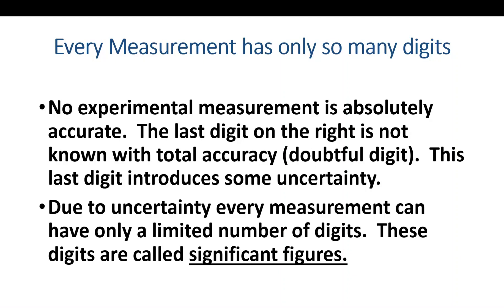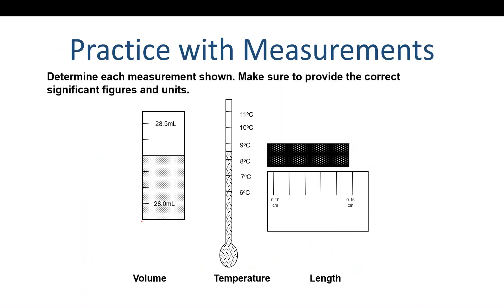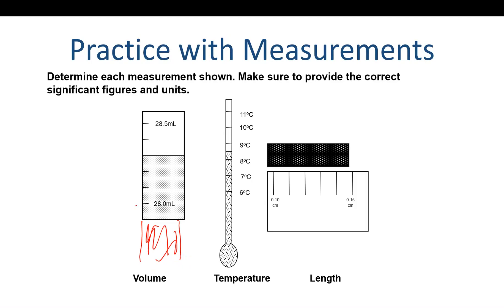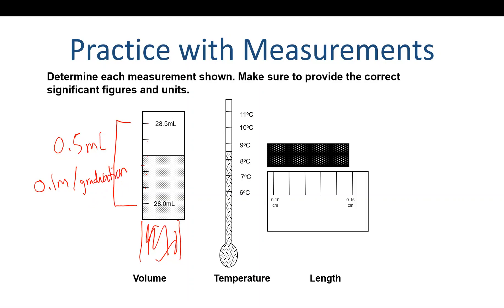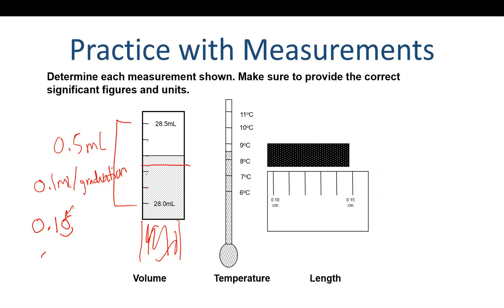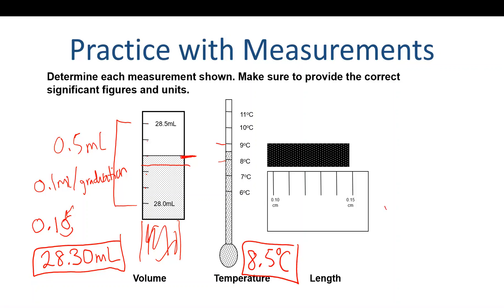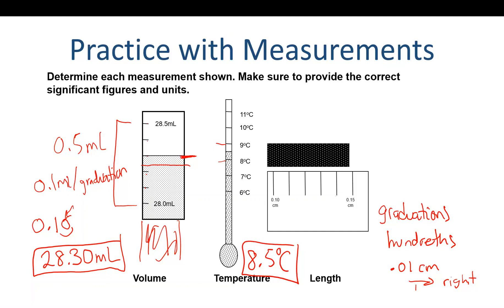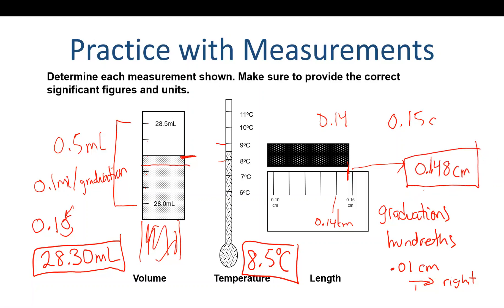Measurement Practice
How to take the different types of measurements in a chemistry lab.